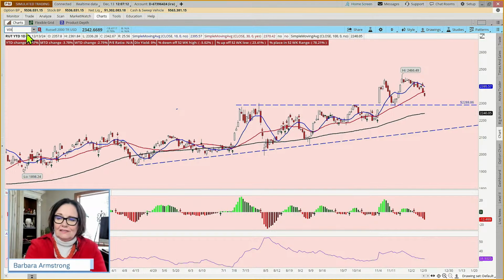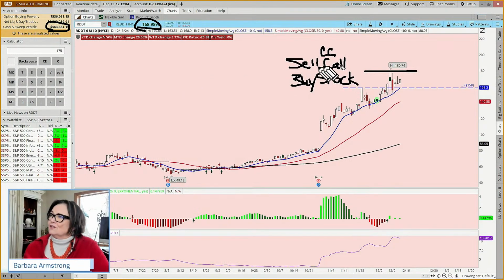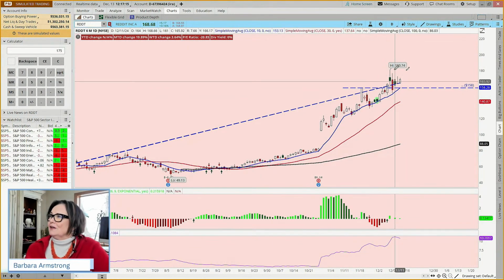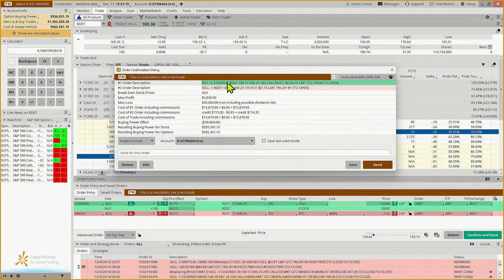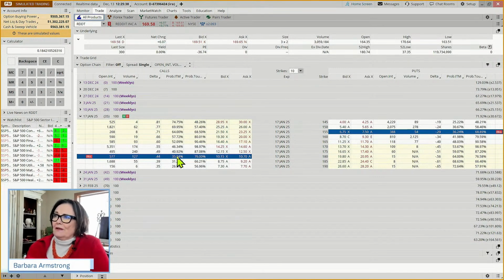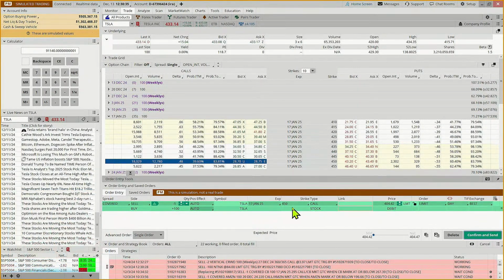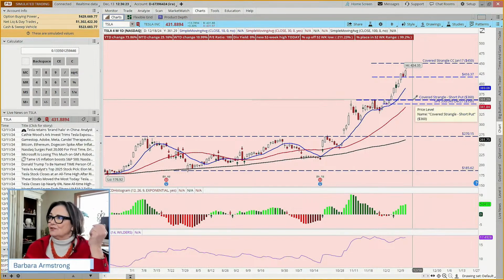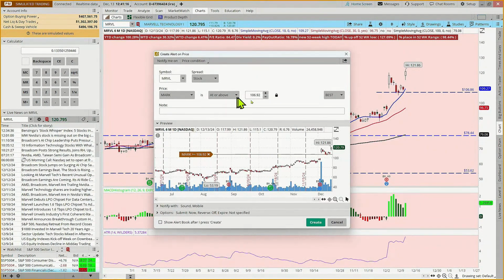Covered Strangles - A Buy Write/Short Put Combo | Advanced Options Strategies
Advanced Options Strategies | Barbara Armstrong | 12-13-24

You’ve learned the option basics, now it’s time to learn how to combine calls and puts to create different options strategies.  Join your education coach to learn ways to trade and manage these complex option strategies:  Iron Condors, Butterflies, Calendars, Straddles, Strangles, and a variety of other multi-leg option strategies.
1023-3KVR
In this webcast, we talked about the components of a covered strangle and when and why a trader might consider using this strategy.  We placed 3 example trades on the thinkorswim paperMoney platform.  We discussed what the potential outcomes of all 3 trades might be and how a trader might consider managing those positions in light of the various outcomes.  We also demonstrated how to add an alert on a stock position.